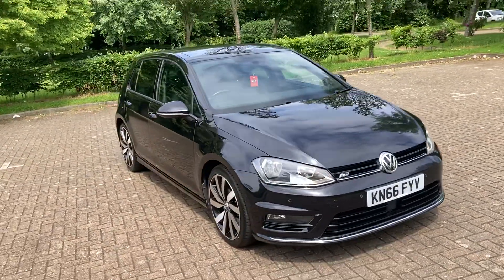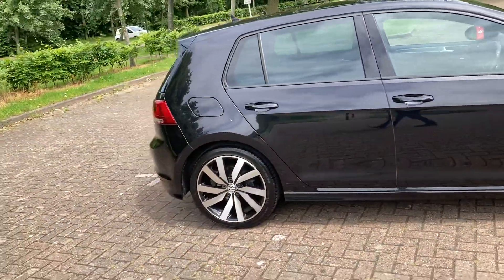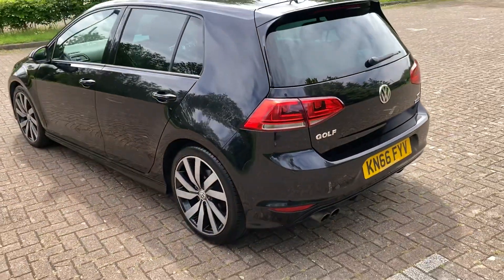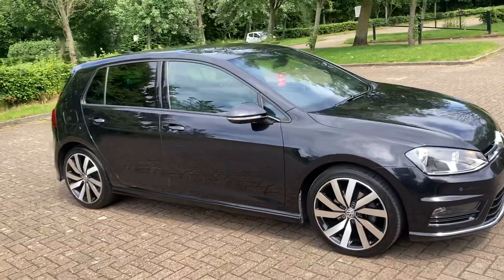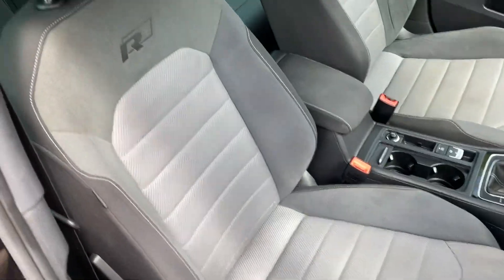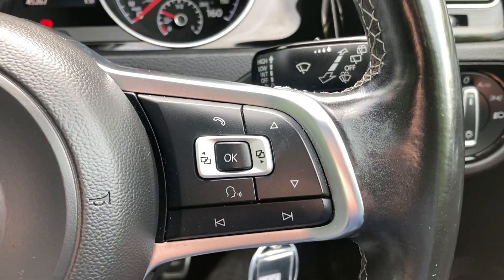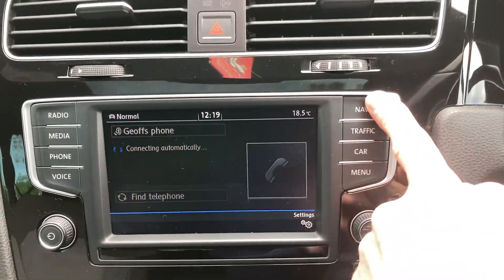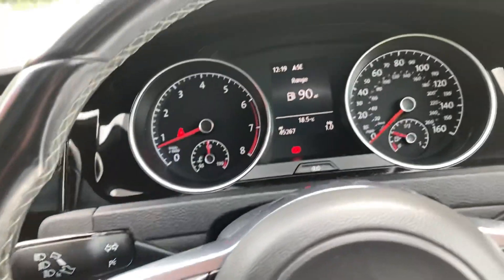66 Reg VW Golf Tsi R-Line